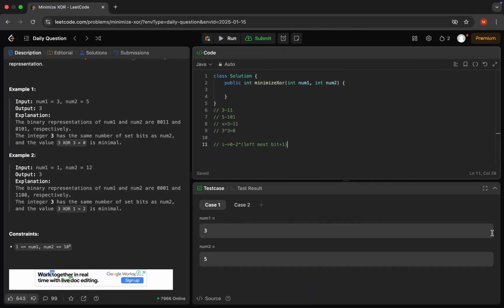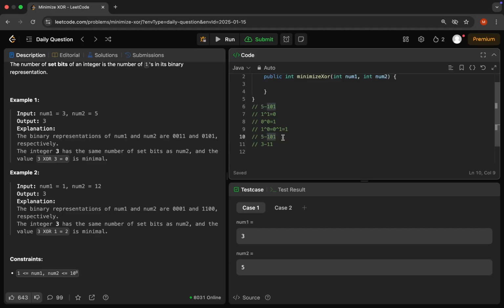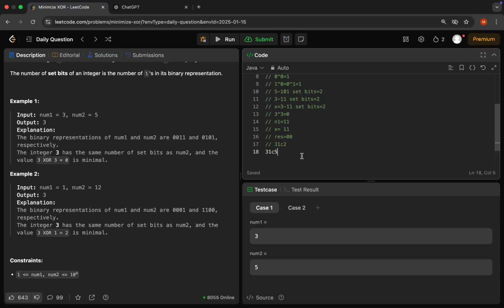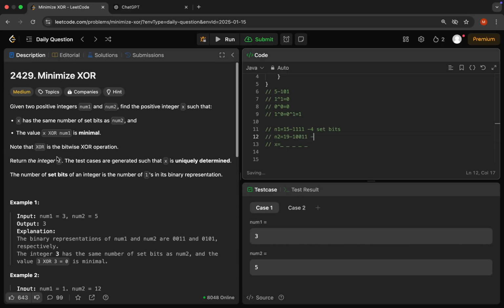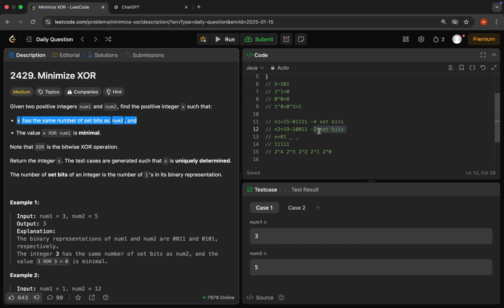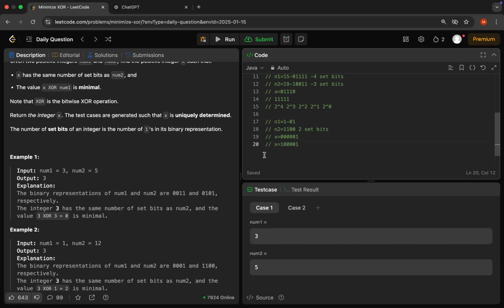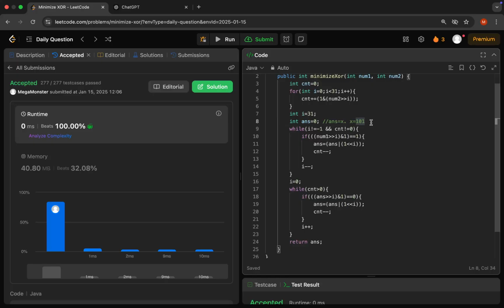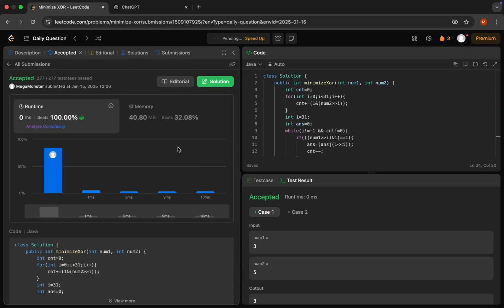LeetCode 2429: Minimize XOR Problem - Easy Explanation & Solution | CodeQuest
"Welcome to CodeQuest! In this video, we break down the LeetCode problem '2429. Minimize XOR.' Learn how to solve this intriguing coding challenge, understand bitwise operations, and master set bits. Perfect for coders preparing for interviews or improving their problem-solving skills!

LeetCode Minimize XOR Bitwise Operations Set Bits Coding Problems Programming Challenges LeetCode Solutions Competitive Programming CodingInterviewPrep DailyCodingQuestions Learn to Code Algorithm Problems CodeQuest08 Binary Operations XOR Explained.